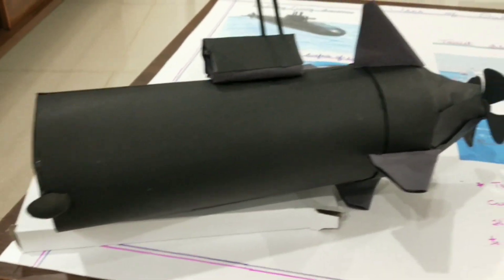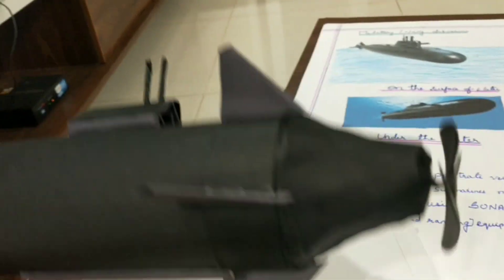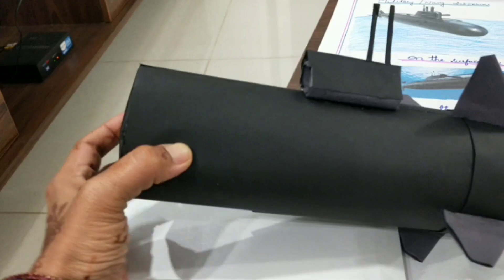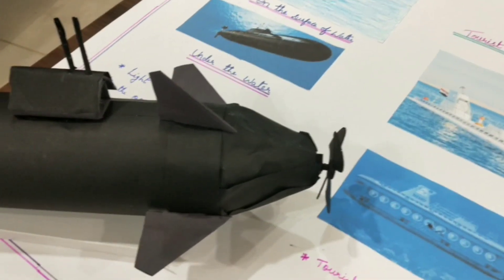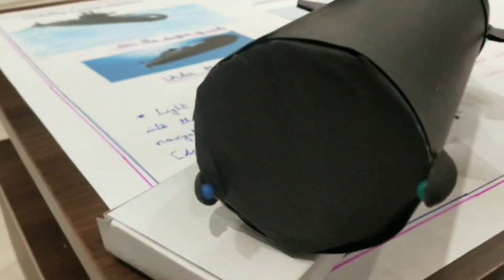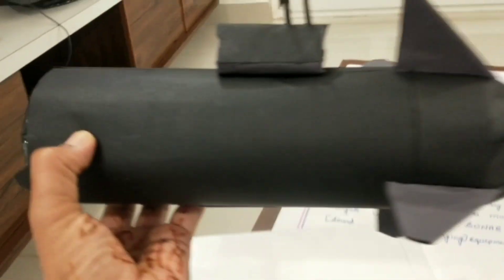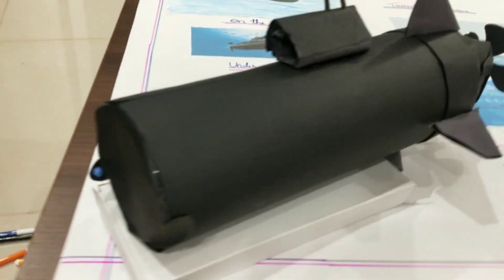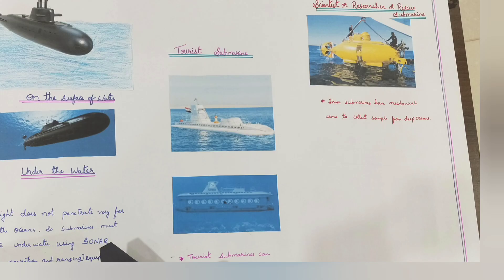School Project|| Uses of Submarines